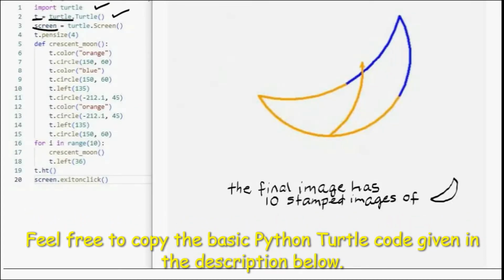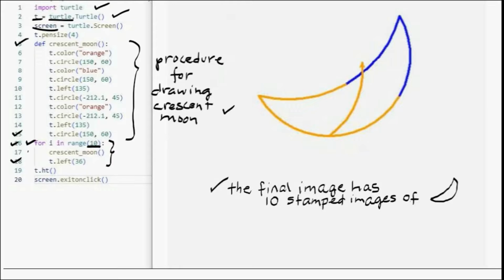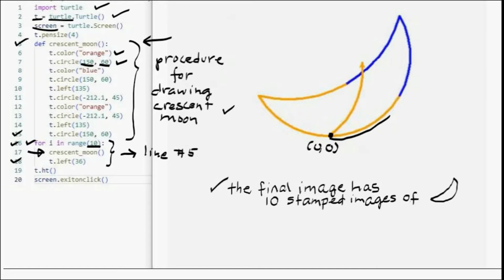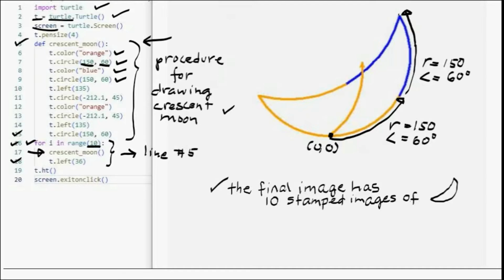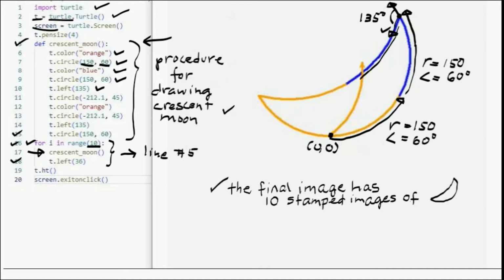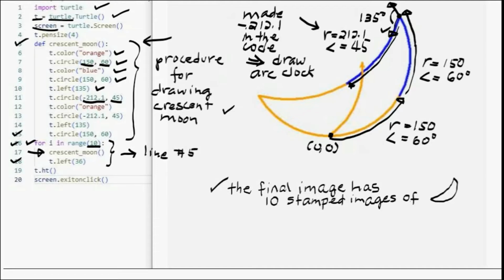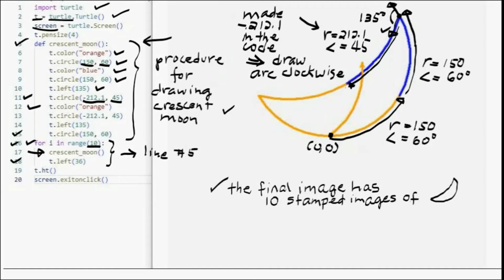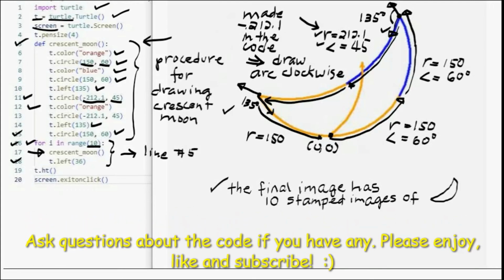Basic Python Turtle Code: Rotating Crescent Moon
A flower-like image created by 10 imprints of a rotating crescent moon. The application of contrasting colors on the two ends of the crescent produces the flower-ish image.  The simple Python Turtle code in this case has only 20 lines.

Feel free to copy and paste the simple Python Turtle code below. Ask questions about the code if you have any. :)

import turtle
t = turtle.Turtle()
screen = turtle.Screen()
t.pensize(4)
def crescent_moon():
    t.color("orange")
    t.circle(150, 60)
    t.color("blue")
    t.circle(150, 60)
    t.left(135)
    t.circle(-212.1, 45)
    t.color("orange")
    t.circle(-212.1, 45)
    t.left(135)
    t.circle(150, 60)
for i in range(10):
    crescent_moon()
    t.left(36)
t.ht()
screen.exitonclick()